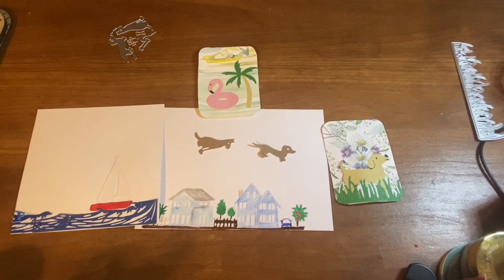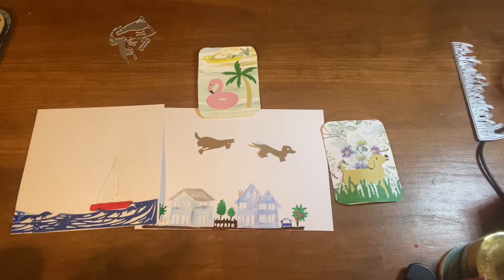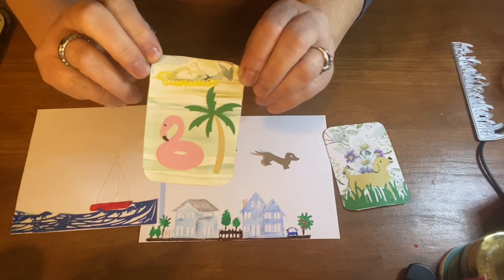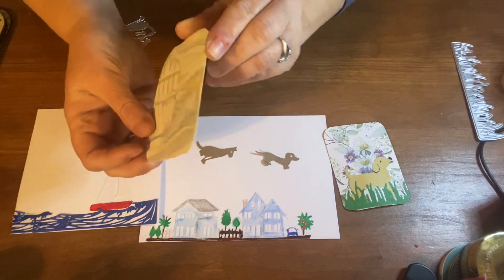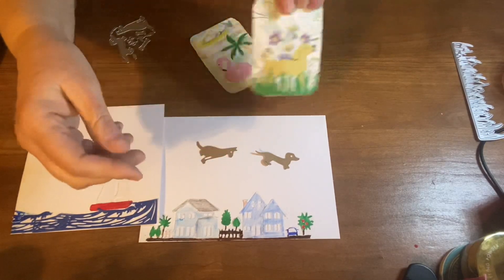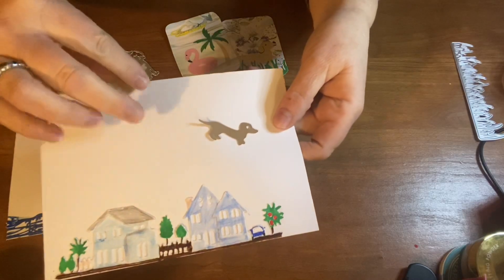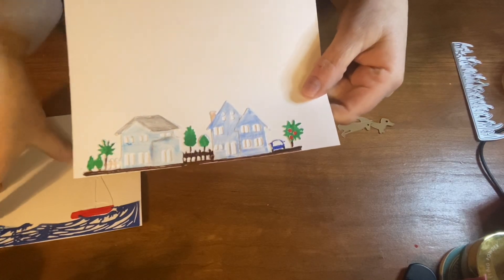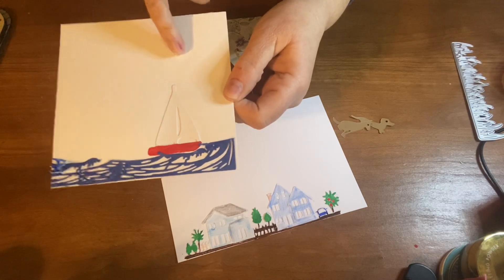letsdodiecuttingmonday open collaboration host are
You all have a blessed day.